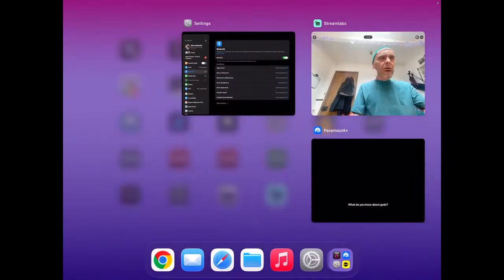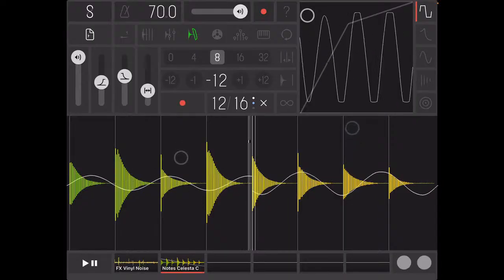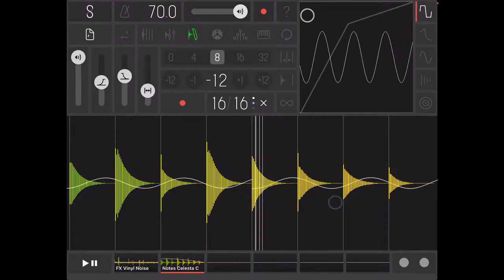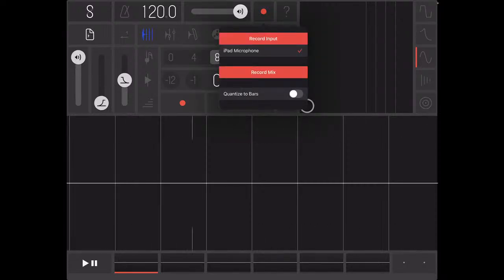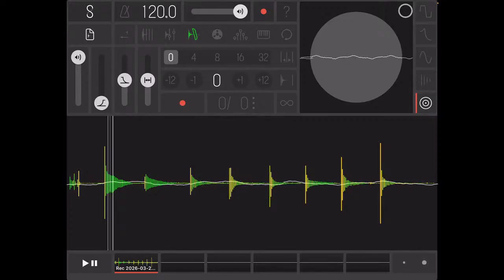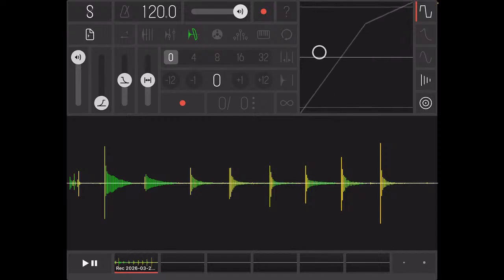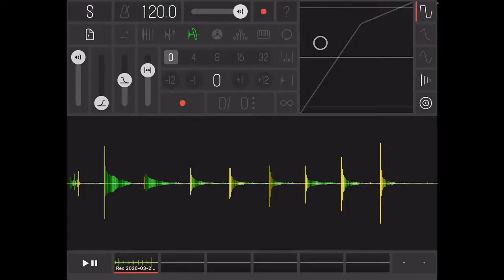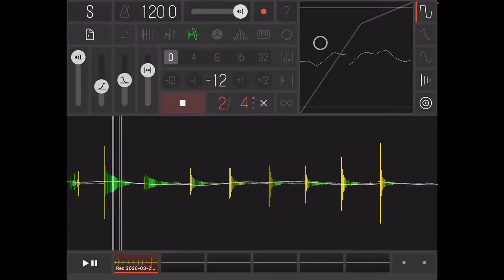Samplr Diaries #8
Barry “Bazmatronics” Edwards (birthname Barry John Edwards), born in Chester and currently based in Wales, UK, is a guitarist, composer, and improviser known for his adventurous and atmospheric approach to sound. From early musical exposure through jazz and improvisation to conservatoire training at the Royal Birmingham Conservatoire, Edwards has built a practice that merges tradition and experimentation, sonic texture and spontaneous gesture.
Using an array of tools — extended guitar techniques, live looping, ambient electronics — and occasionally alternate instruments (e.g. wooden flute and drums), his performances often live on the border between composed work and live improvisation. The name “Bazmatronics” (or “Bazmatron”) was adopted early on via peers at Birmingham Conservatoire (in particular Fred Thelonious Baker), and reflects both a creative alter-ego and the experimental process Edwards embodies.
He has collaborated with many established names in the UK improvisation scene (Paul Dunmall, Neil Metcalfe, Mark Sanders, among others), and his performances have taken place in diverse settings, from free improvisation concert series (for example Mopomoso) to curated experimental gigs.
Discogs
In addition to live performance, Barry composes for media; his credits include work for the Netflix series Spy Ops, Apple TV K-Pop Idols. His commitment to local arts infrastructure is shown in roles such as Building & Events Manager at Hafan Yr Afon in Newtown, Powys, where he helps to shape local events and support community engagement.
IMDB Hafan Yr Afon
Through his recorded output (see Discogs entry) and live work, Bazmatronics continues to push the boundaries of what improvised music can be: immersive, textural, subtle yet confronting, intimate yet expansive. Audiences are invited into sound-worlds that shift, dissolve, cohere, and transform.

“There was a genuine feeling of having been taken on a musical journey with Edwards genuinely succeeding in his aim of creating “order from chaos.”
Ian Mann The Jazz Mann